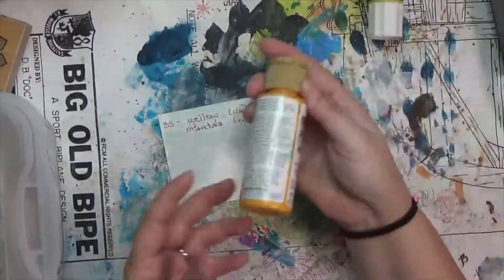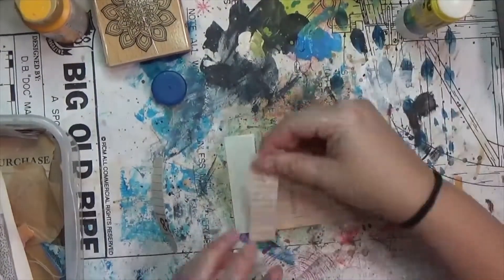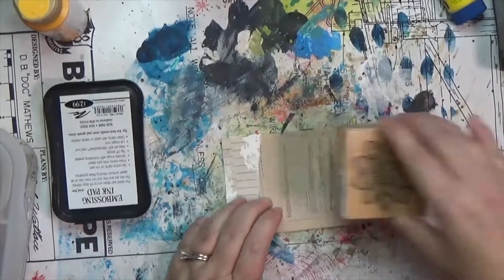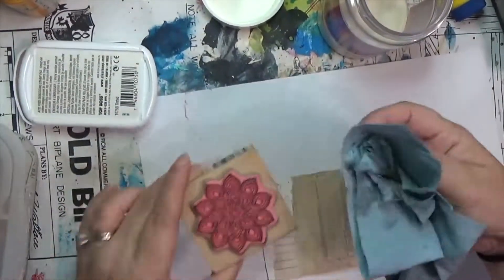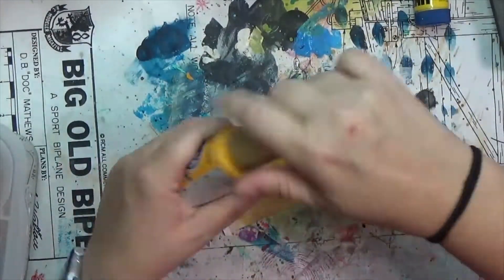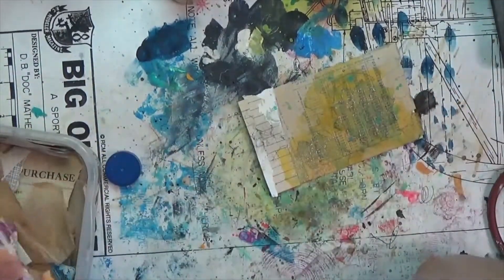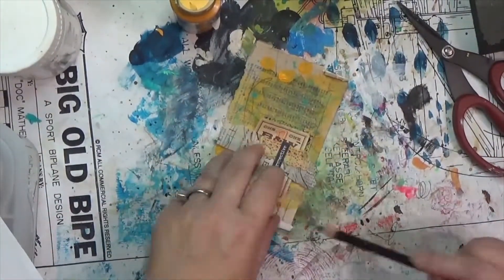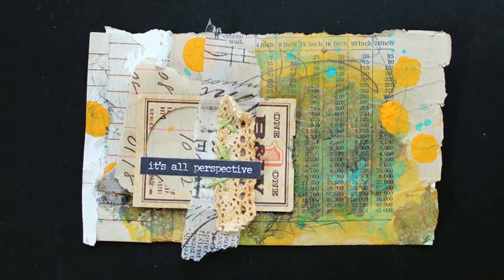ICAD 2022 Day 35 | Yellow & Mandala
I’m playing along with Index-Card-A-Day (ICAD.) It’s the 12th year that Tammy of Daisy Yellow has hosted this event. It runs each June 1- July 31 with optional daily prompts and weekly themes. My friend Nina Fickett has added to the challenge with a set of Mixed Media prompts (MMICAD2022) that she shares on Instagram This year, I’m limiting myself some by trying to work through my scrap boxes on my 3x5 index cards.

Materials*
Uhu Glue Stic
Ultra thick embossing enamel
Americana paint in Saffron Yellow
Anita’s Acrylic paint in Hawaii
Embroidery Floss